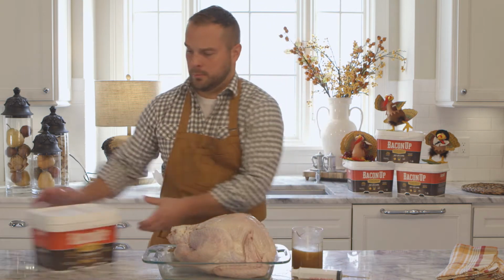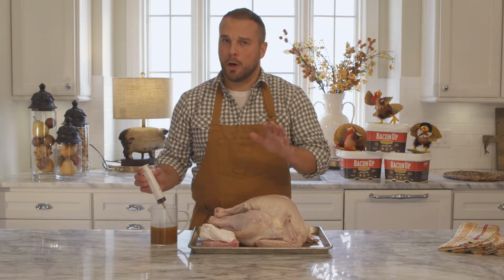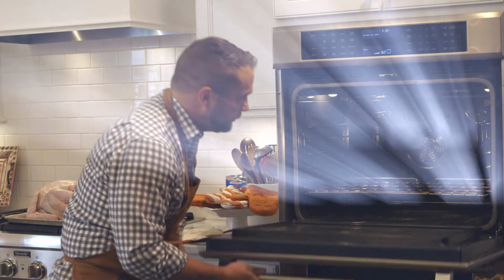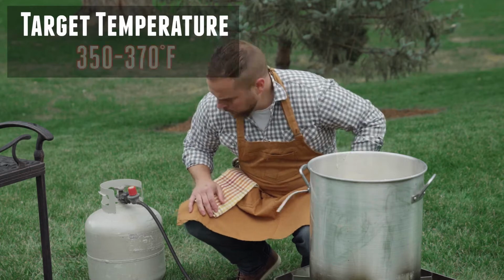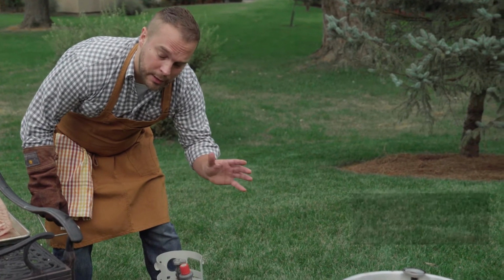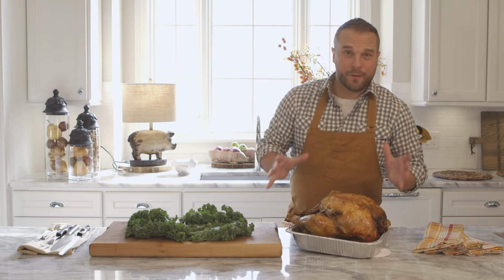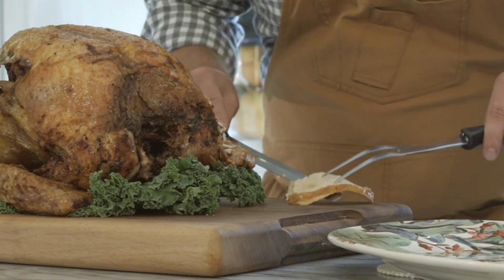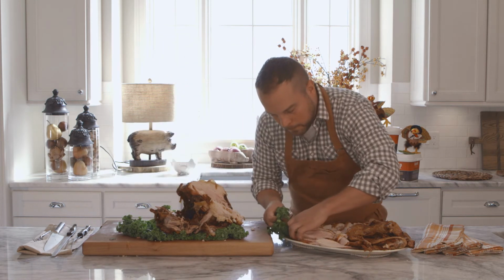Chef Zach's Best Turkey Fry Ever - frying in Bacon Up Bacon Grease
NOTE - the gallon bucket shown in this video is NO LONGER SOLD.
- We now have a 9lb pail (1.23 gallons) available on Amazon There is a discount applied at checkout if you buy 2 or more (it generally takes 3 to fill a turkey fryer): 10% off 2, 12% off 3 or more.
- There are also 21.85 lb buckets available at select Bass Pro Shops and Cabela's stores (these fill a 3-gallon fryer). For a list of stores carrying the "Turkey Fry Size,"

If you are a flavor-fanatic and ready to move beyond your average holiday turkey, then frying your turkey in Bacon Up Bacon Grease is for you! Watch Chef Zach's video for all the tips and how-tos.